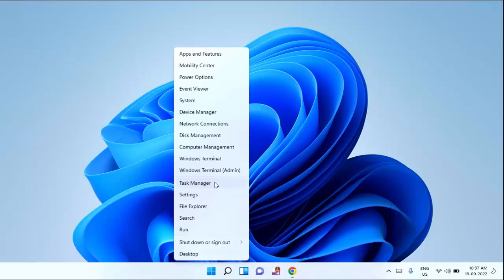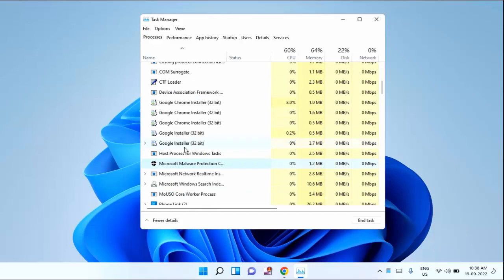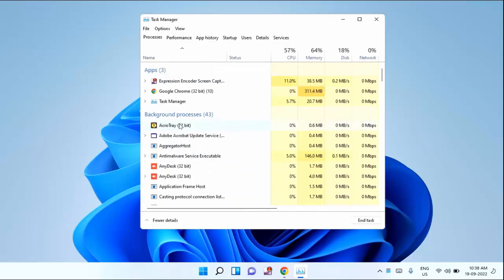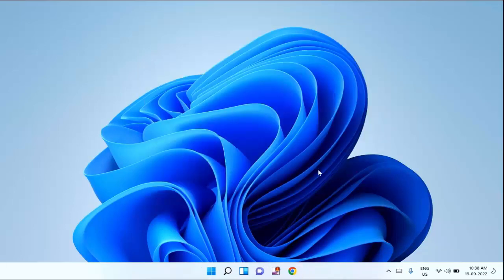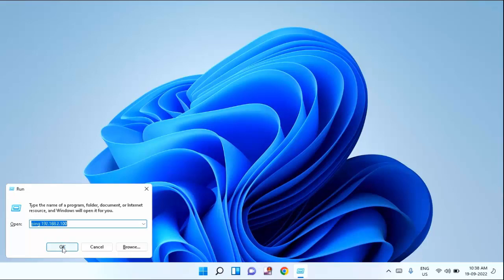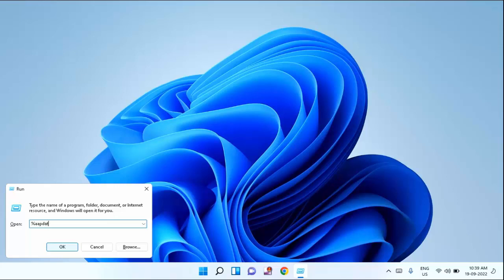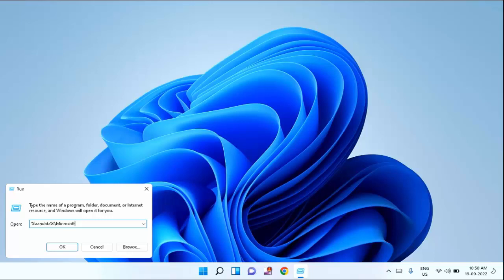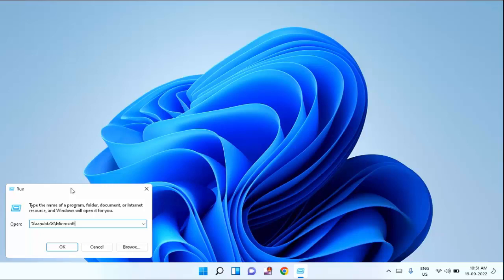How to Fix Error Code CAA70004 || Solve Microsoft team Error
How to Fix Error Code CAA70004
Solve Microsoft team Error